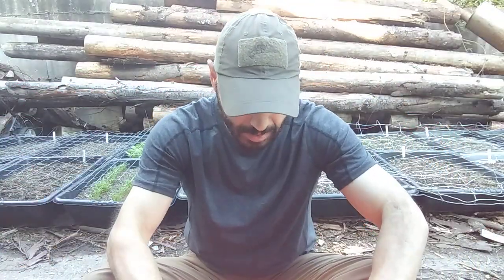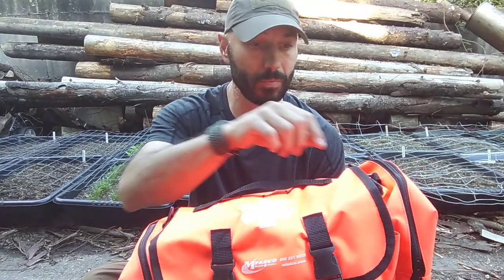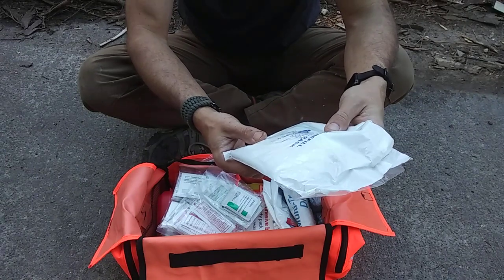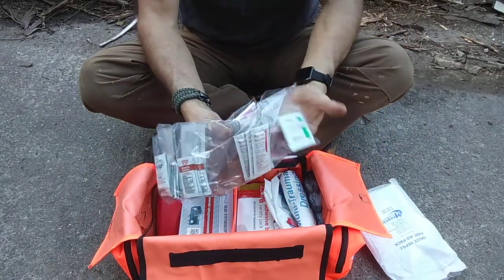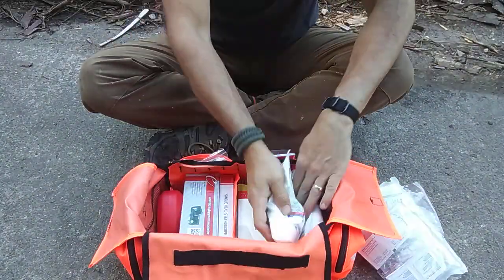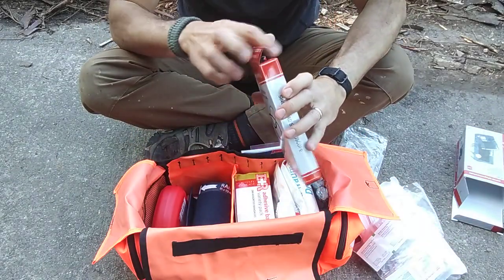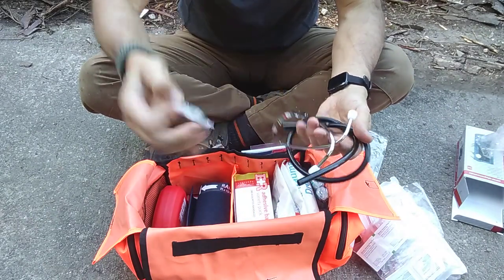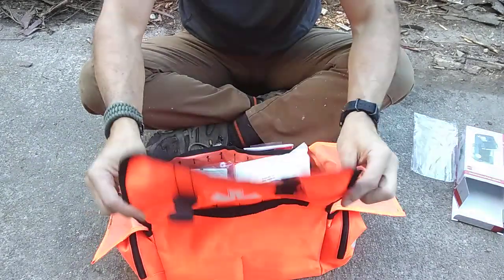Medical Bag, My Thoughts